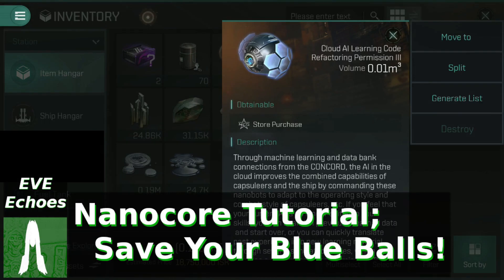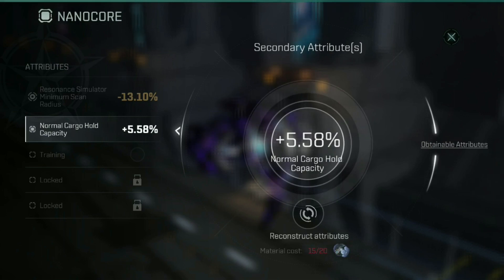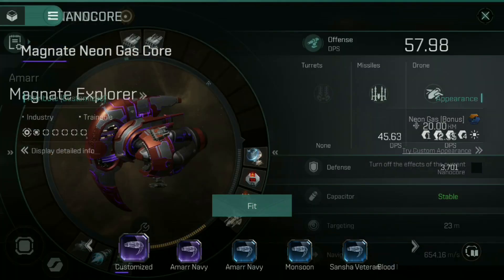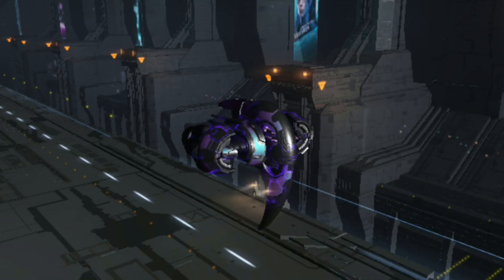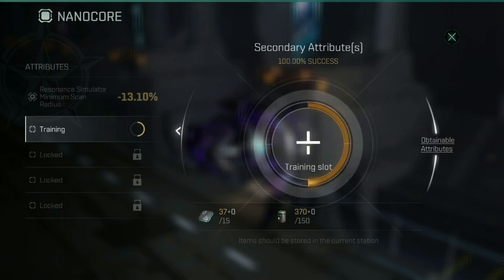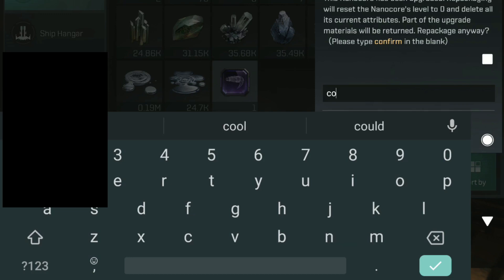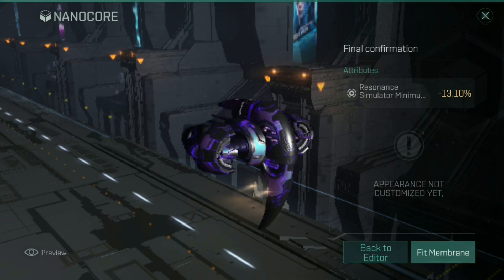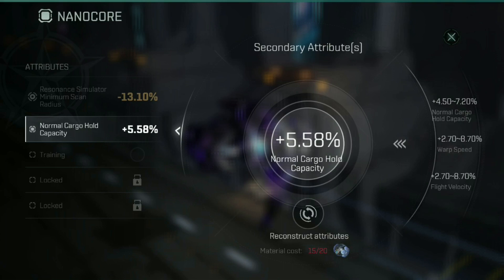Save on Nanocore Materials! Echoes Tutorial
Want those clone bound exclusive materials in EVE Echoes to go as far as possible? In this video i'll show you how to conserve the Cloud AI Learning Code Refactoring Permission III (otherwise known as blue balls) when getting started on your fresh new nanocore.

Recorded on Pixel 2 & Steam Deck
Edited on Steam Deck.
Background music is composed by myself and is a work in progress, codenamed Hunting For Lemons.